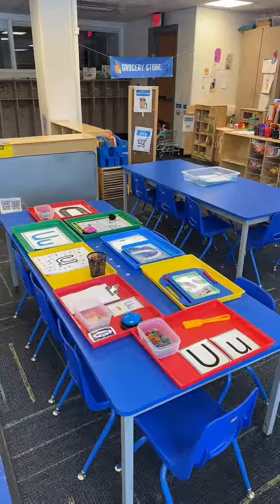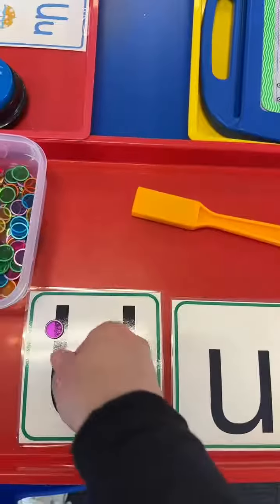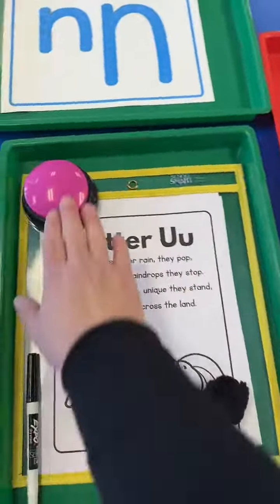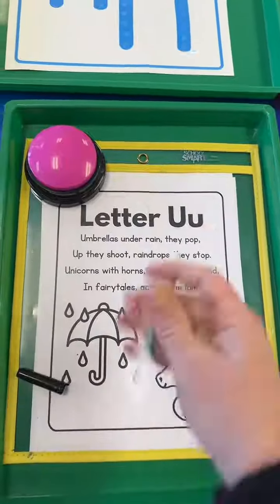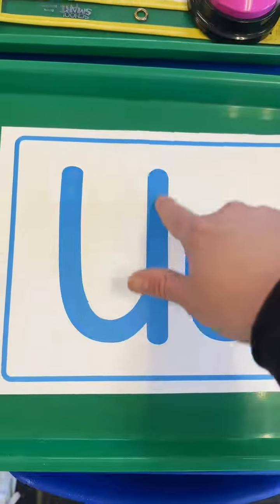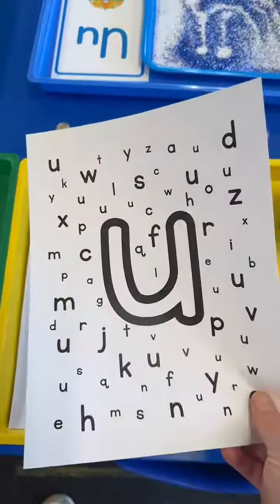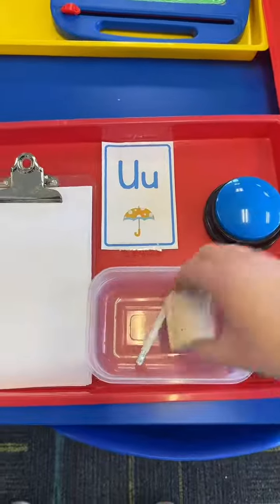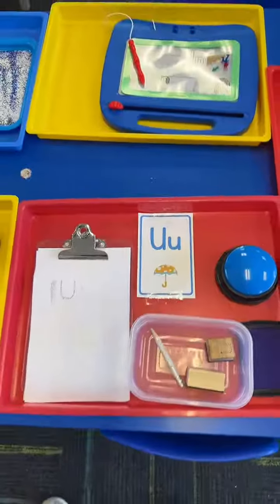🔠🎨 Exploring 'U' in Multi-Sensory Ways!" Dive into this video tour of our letter 'U' table, brimming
🔠🎨 Exploring 'U' in Multi-Sensory Ways!" Dive into this video tour of our letter 'U' table, brimming with engaging, multi-sensory activities. From tactile experiences to visual aids, discover how each resource enhances learning for the letter 'U.' Find these innovative tools on my website, preschoolvibes.com, perfect for boosting alphabet knowledge in young learners. 🌟👀👆